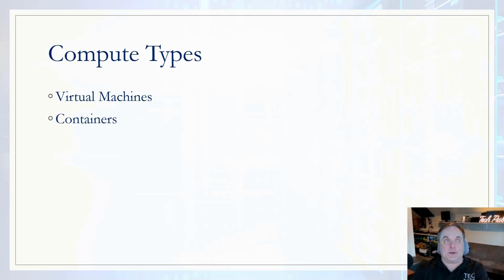Comparing Azure Compute Types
Professor Robert McMillen shows you a Comparison of Azure Compute Types